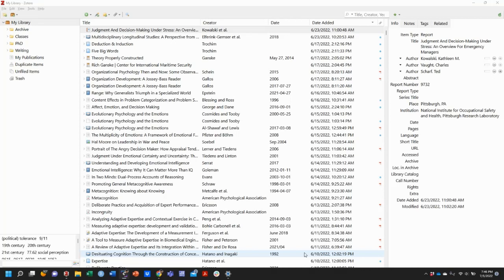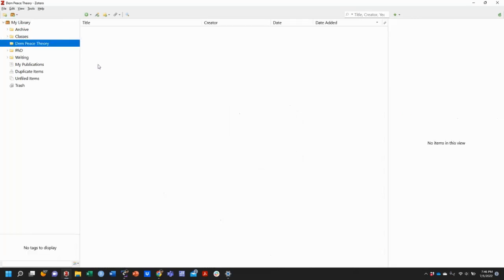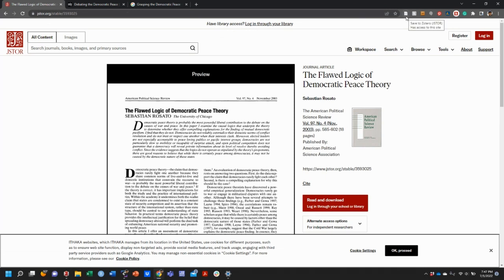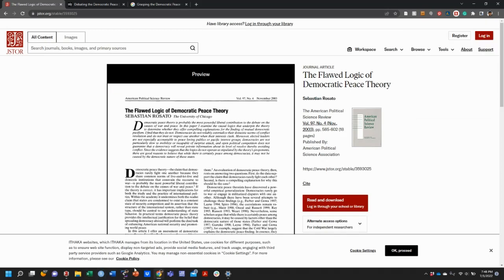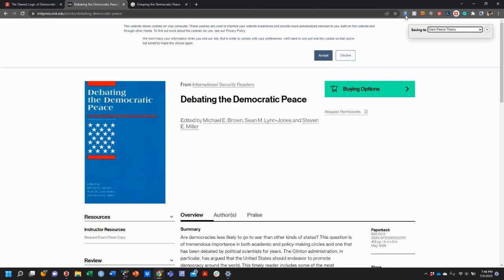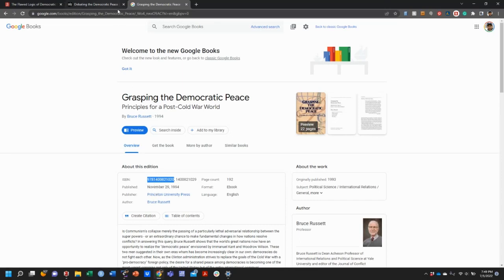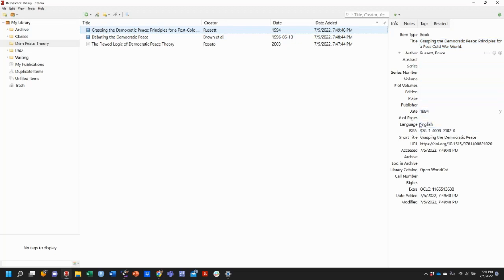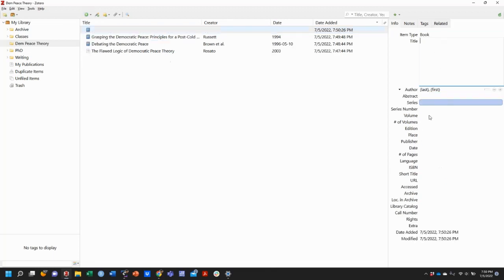Zotero Grad Hack #2: Storing Citation Data in Zotero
This video covers how to import or enter citation data for your research sources in Zotero. to download Zotero software and the browser plugin.